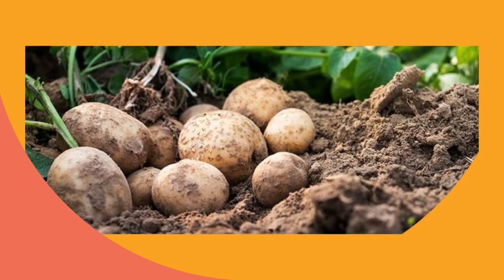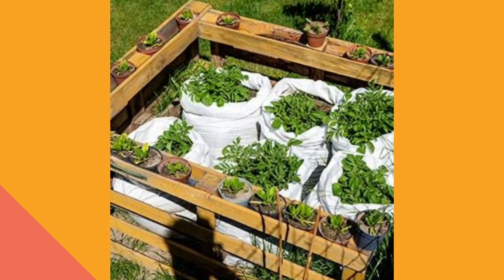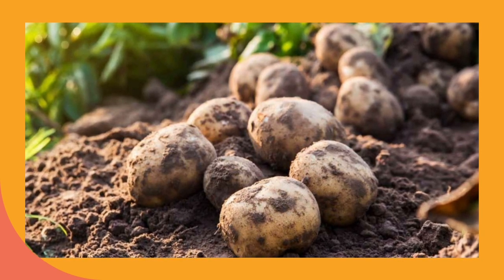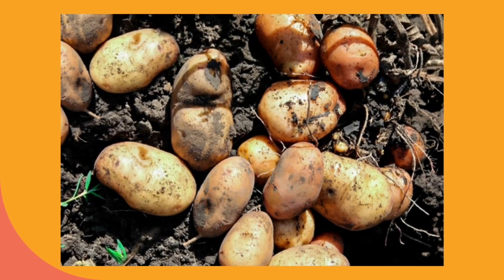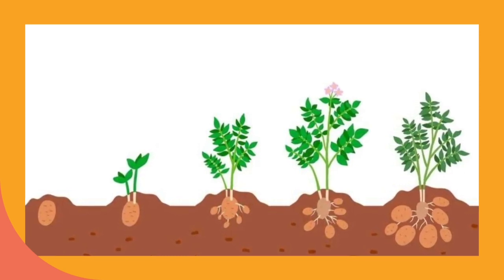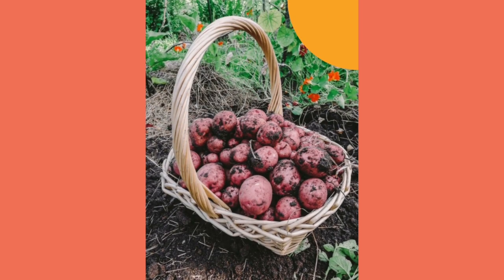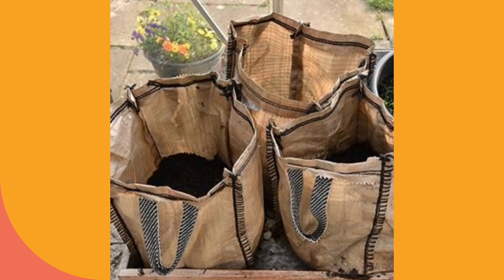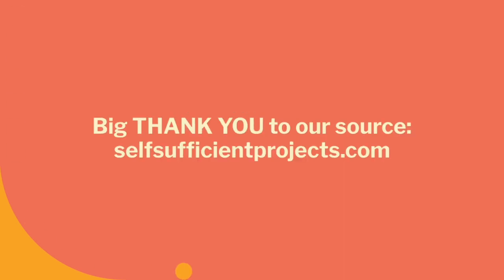Harvesting Endless Potatoes- Tips & Tricks!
Drew Haney: Founder
DiTina: CEO, Senior Land Specialist
Z: Admin, Media Specialist
Nick Curry: Vice President
Steve Hodgdon: President